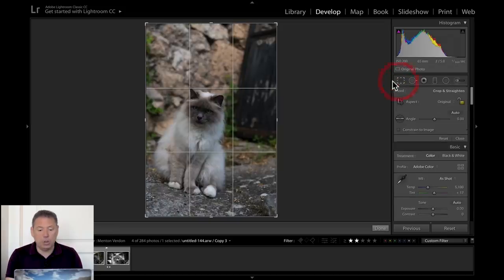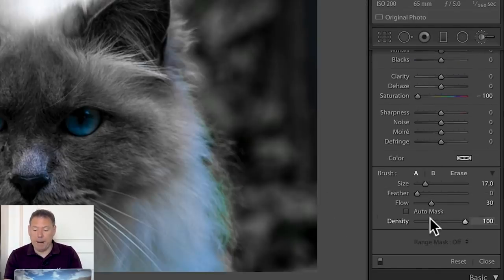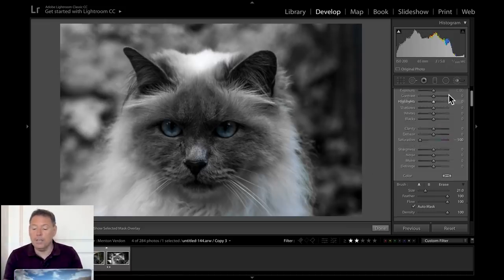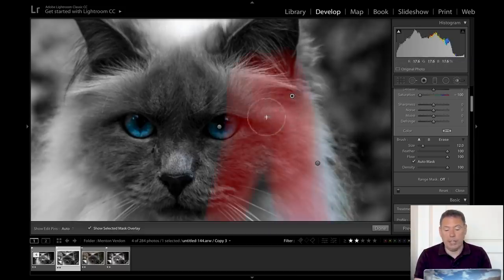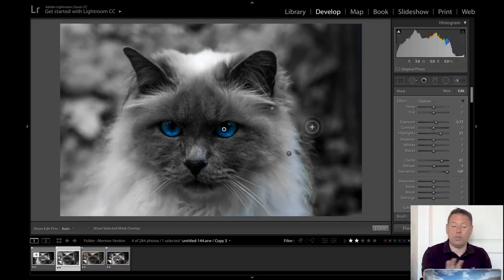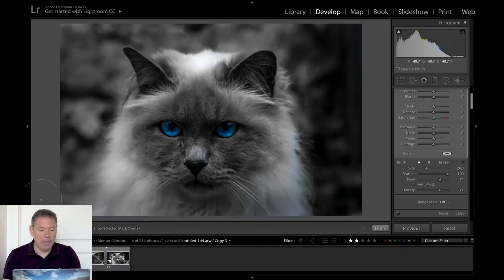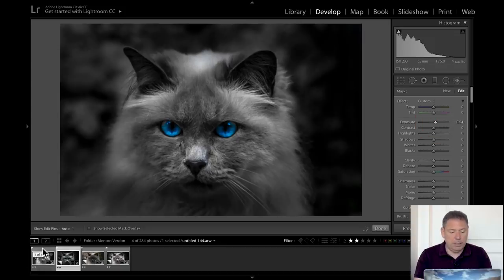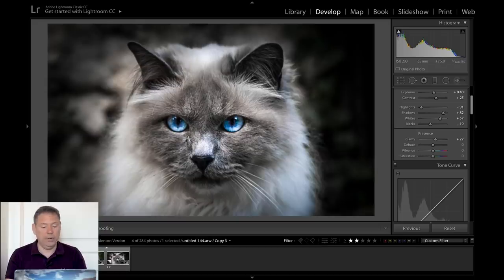Lightroom Tutorial Brush Adjustment from Boring to Amazing!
How to make a photo from boring to amazing with the Lightroom Adjustment brush

In this video I will show you all the different fonctions of the Adjustment brush. Which I think is one of the most powerful of Lightroom. You can dodge and burb your photo. Make color selections. Add local sharpening,